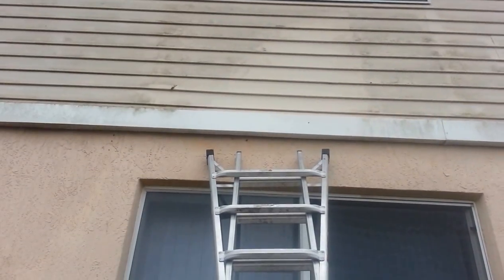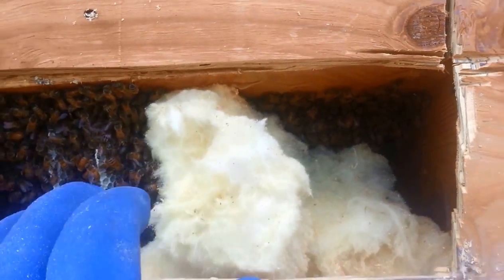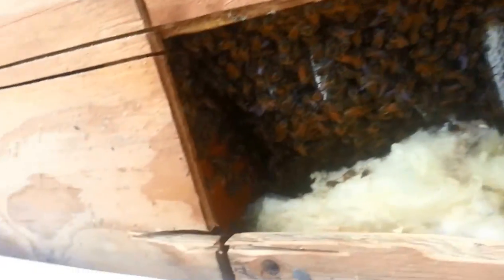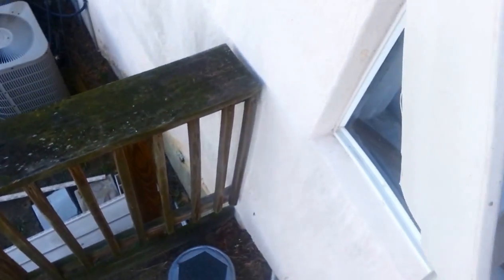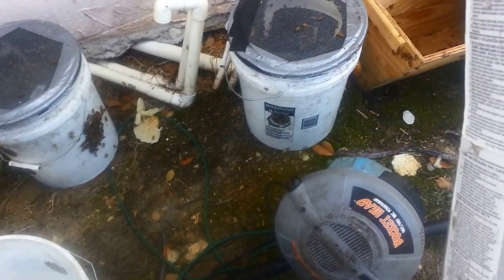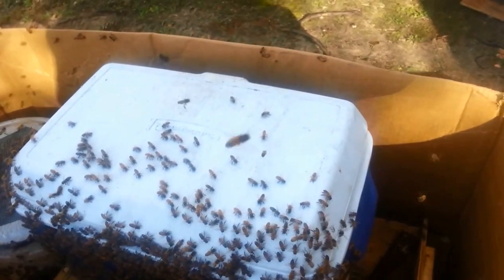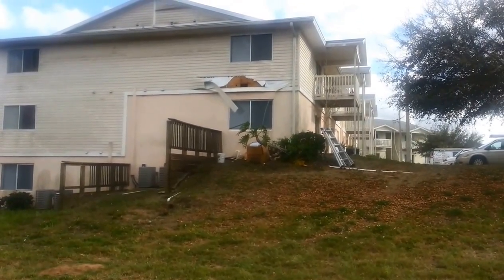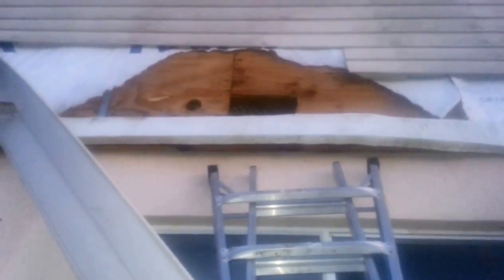Lake Wales, FL Honeybee Cut-Out 3-12-14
honeybees top bar hive cut out removal bees.

Another removal from the same apartments I visited last year.  I had to treat these similar to a swarm because they were such a new colony that they only had very new fragile comb which only had some nectar and pollen.  They had no brood/eggs/larvae yet.